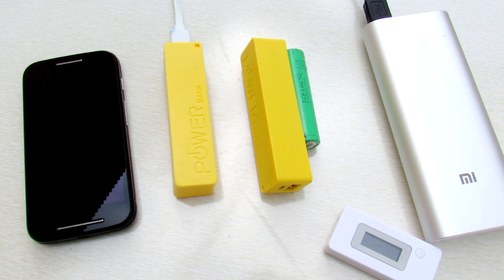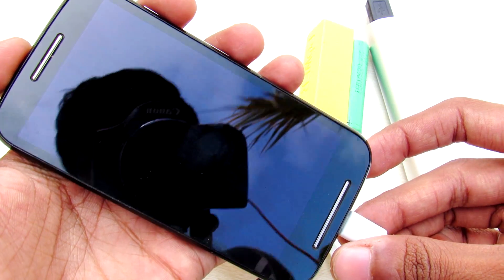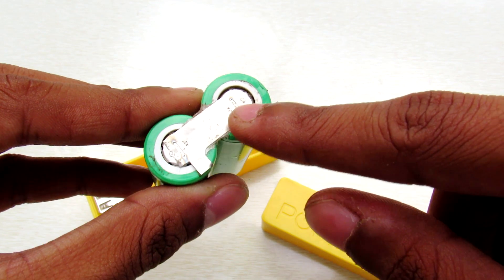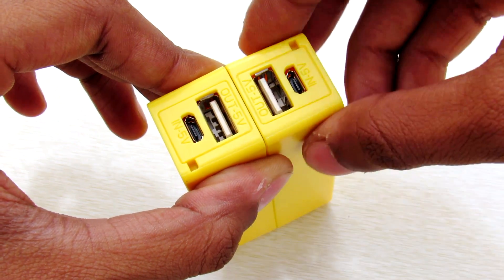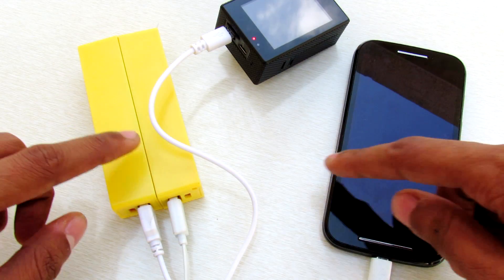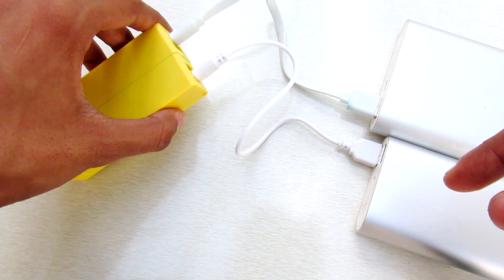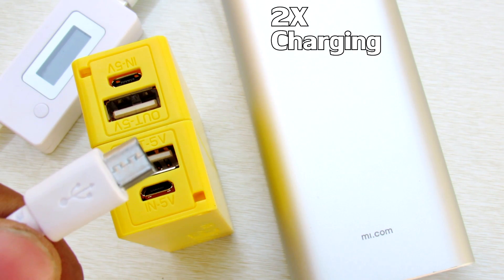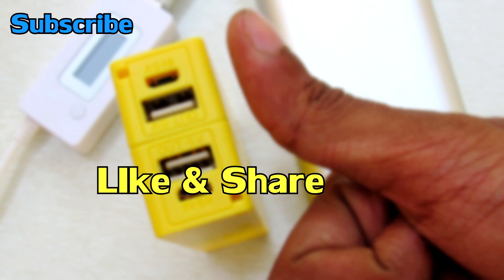How to Make Power Bank from OLD Laptop Battery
Learn How you can make a Power Bank From your Old Laptop Batteries. We Will Make a Better Power bank With Recycled Old Laptop Battery which will have Two USB Ports for Output So you Can Double your charging speed (Current) of your power bank . If Want a Perfect Power Bank from the old 18650 Batteries this is for you.
With This Dual USB input its possible to charge power bank from two USB chargers at 1.6 amperes, in half an hour from 0% to 100%
Passthrough charging let you charge your device connected to power bank while charging the power bank itself. its one of the best diy cell phone charger that you can make.

1) 18650 Cells

2) Power Bank 2600mah